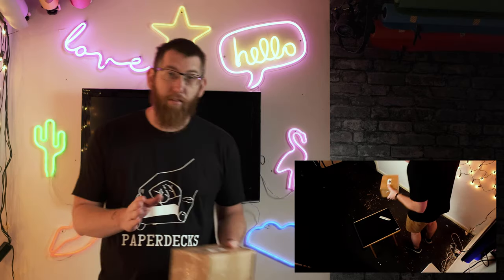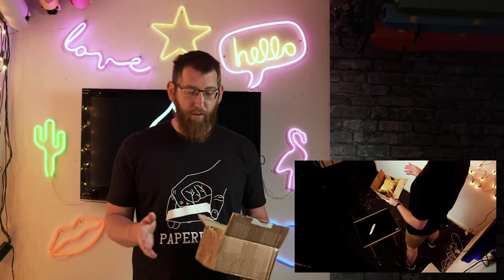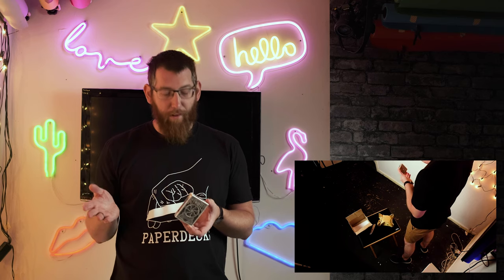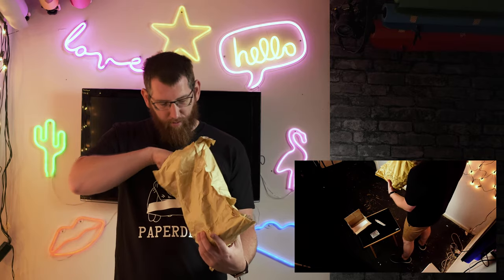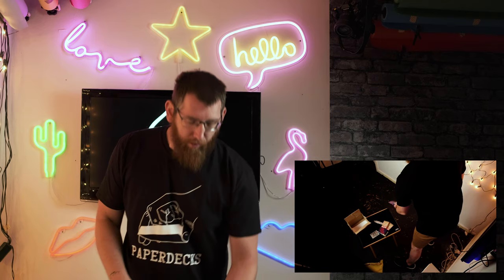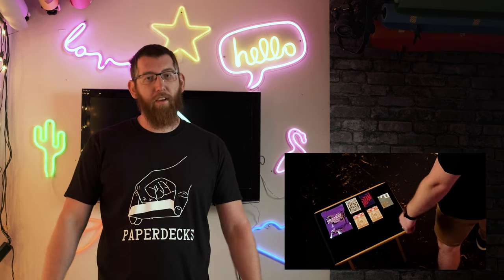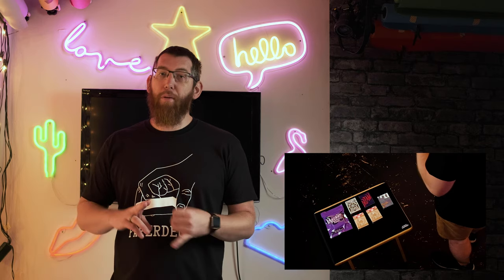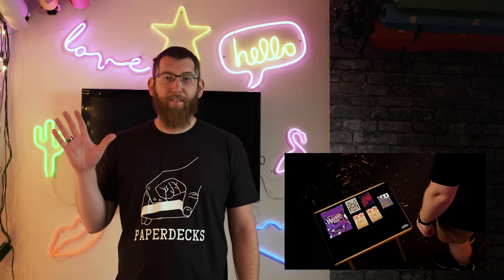Paperdecks playing card unboxing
It's time for another playing card unboxing video and this time it's another package from Paperdecks, what do you think I got inside this one? PS - Hope you're digging the t-shirt that I made just for the video and the new shooting area for videos.

CARDS FEATURED:
Blackberry Snackers Playing Cards By Riffle Shuffle / Organic Playing Cards
Slicers Playing Cards By Riffle Shuffle / Organic Playing Cards
Murphy's Magic Flywheels Playing Cards By Jackson Robinson aka Kings Wild Project / Expert Playing Card Company
Views Playing Cards By Got Magic?
Dream V2 Playing Cards By Card Experiment